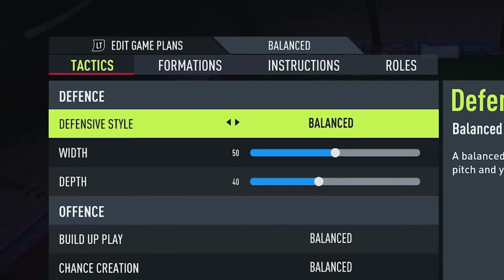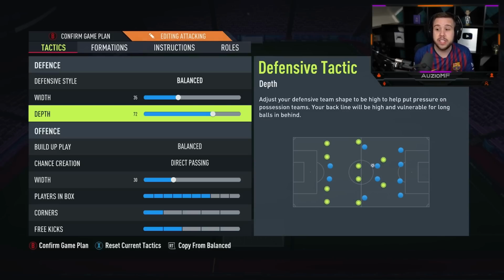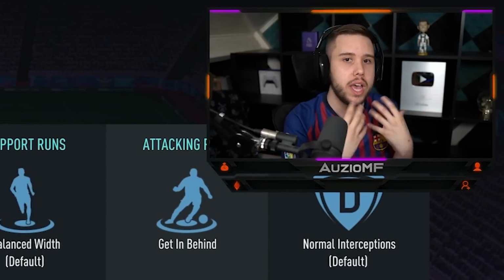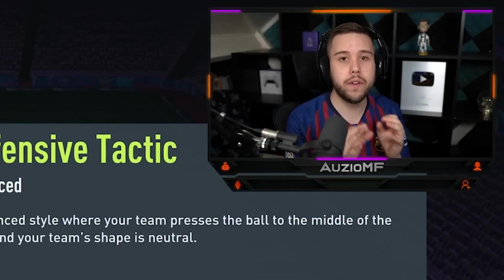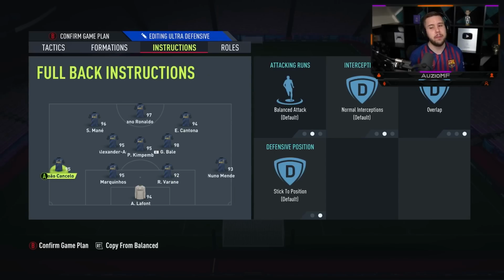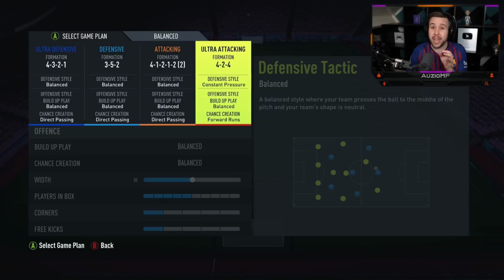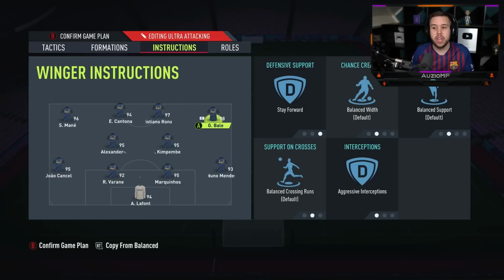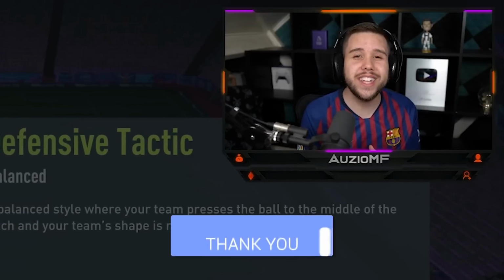POST PATCH CUSTOM TACTICS & FORMATIONS! 🔥 FIFA 22 Ultimate Team